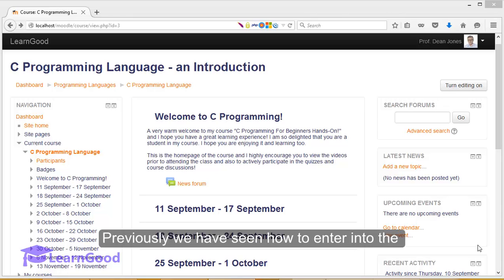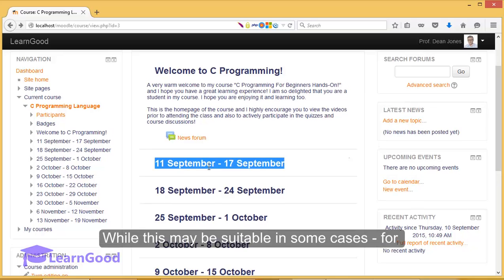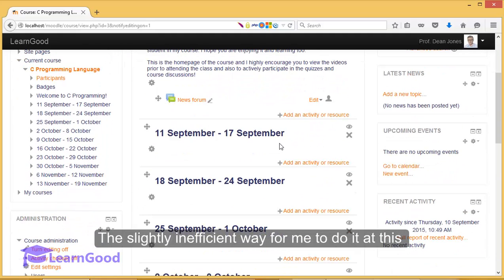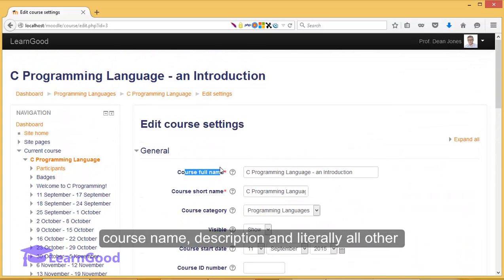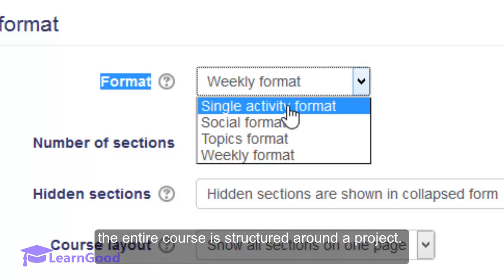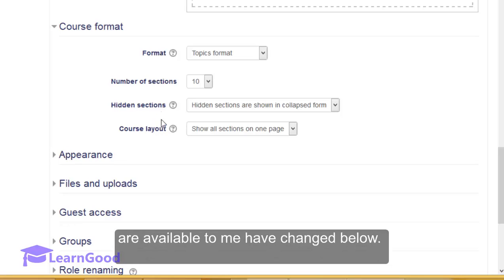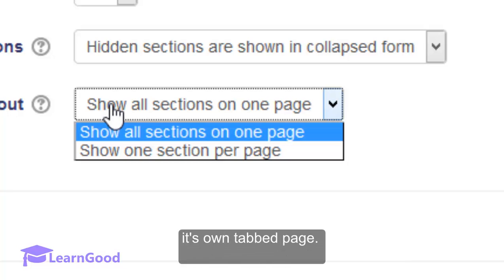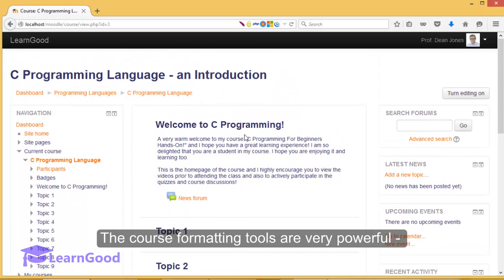Moodle 3.0 Tutorial for Beginners - Different Course Formats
Previously we have seen how to enter into the editing mode for a course - and we have also added a welcome message to our students.

In this lesson, we are going to jump into the meat of course layout and customize exactly how we want our course to be structured.

Now, by default, when you create a new course - if you do not do any changes, Moodle will create a course with a Weekly formatted sections for your course - with 10 weekly sections - starting from the default start date of the course.

While this may be suitable in some cases - for our course this is not how we want it structured. I would like this course to be structured from a Unit topic - which could conveniently reflect different chapters on a textbook for example. And also, I want 9 sections instead of the default 10.

There are 2 ways in which I could do this. I will first enter into the editing mode as shown before.

The slightly inefficient way for me to do it at this stage - would be to edit every section and custom create every section. And then perhaps also delete the 1 extra section.

Instead of this - I have another way to do the changes - and that is to edit at the course level.

I will first start by going to the "Edit Settings" link on the Course Administration on the Administration Block.

This page is the central page where you as the teacher can edit various important aspects of the course you are teaching - starting from the course name, description and literally all other aspects.

The course format is what we are interested for this lesson - and let me expand this section.

You can see there are some options present for you to manipulate - and these are in fact dynamic - depending on what "Format" you choose.

Moodle provides you 4 ready made formats out of the box. Let us look at them one-by-one.

The first format type - is the "Single Activity format" - this can be helpful for example when the entire course is structured around a project.

The next format type is the "Social format" - where a single classwide discussion forum forms the activity around which the entire course is then structured.

The third option for us is the "Topic format" - and this is what we are interested in.

The fourth format is the weekly structure - and you have already seen this earlier.

So, for now, I will change over my selection to a Topics format - and we see that the page has refreshed dynamically - even without my having saved the page. The 3 remaining options that are available to me have changed below.

I can further set the number of sections - which I will now change to 9.

I can also configure how hidden sections behave to students - I will keep the default - which shows their presence to students - but they can not interact with hidden sections.

Finally, as the last configuration, I can select how the sections appear in the course homepage. Whether all in one page - or have a tabbed structure where each section apears in it's own tabbed page.

I really like the non-tabbed default - so I will not change anything else.

Now, once I have done this change, I will have to go scroll to the bottom of the page and click on the "Save and return" button. If you do not do this step the layout will not be changed.

Now finally on the course homepage we see that the entire structure of my course has changed. I now have unit based sections, which I can then customize exactly to my curriculum.

The course formatting tools are very powerful - and it is important for you to become familiar with how each format works. This will save a great deal of manipulation at a later stage when you can make the course look exactly how you want to run it.

JOIN the #1 BESTSELLER full course, discounted lifetime access, with Q&A support